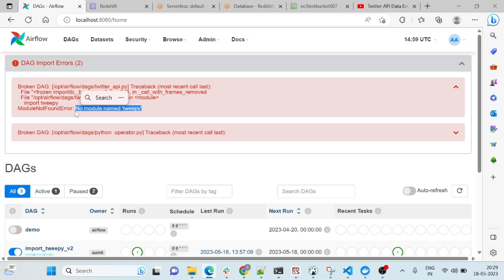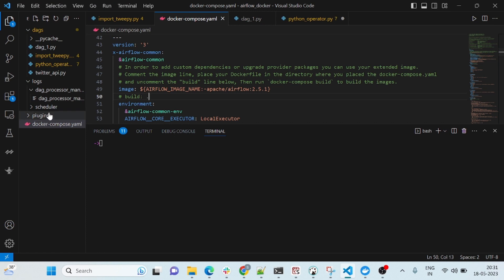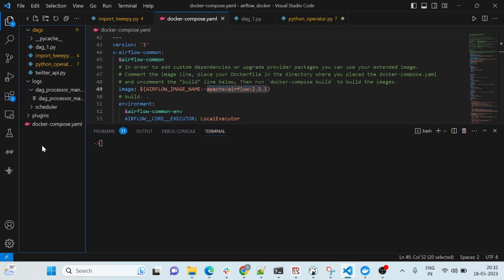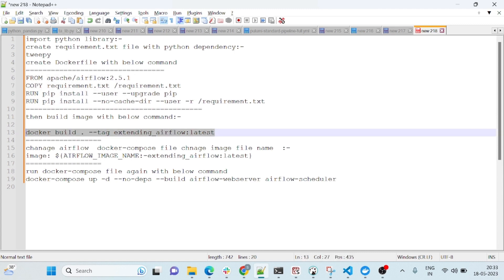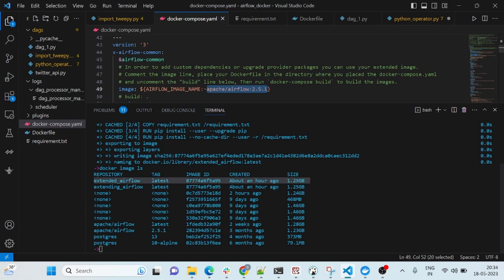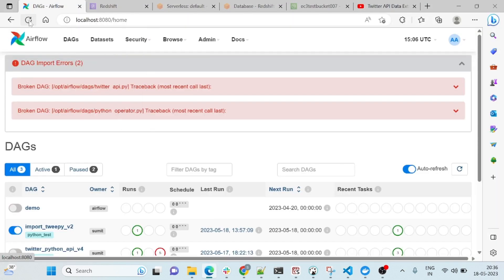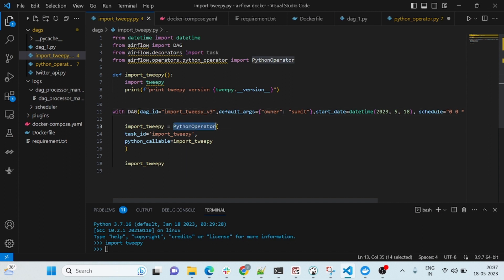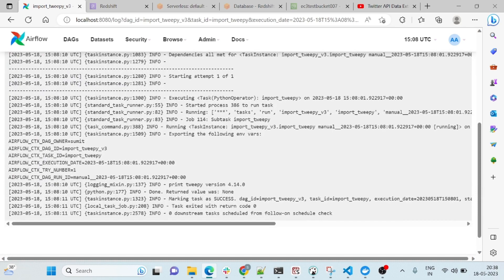Unleash Data Pipeline Power: Effortless Python Package Installation in Airflow with Docker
import python library:-
create requirement.txt file with python dependency:-
tweepy
create Dockerfile with below command
FROM apache/airflow:2.5.1
COPY requirement.txt /requirement.txt
RUN pip install --user --upgrade pip
RUN pip install --no-cache-dir --user -r /requirement.txt
then build image with below command:-

docker build . --tag extended_airflow:latest
chanage airflow  docker-compose file chnage image file name  :-
image: ${AIRFLOW_IMAGE_NAME:-extending_airflow:latest}
run docker-compose file again with below command
docker-compose up -d --no-deps --build airflow-webserver airflow-scheduler

Discover the power of Docker in simplifying the installation process of Python packages within your Airflow environment. In this tutorial, we walk you through the step-by-step procedure of containerizing your Airflow setup, enabling seamless installation and management of Python packages. Learn how Docker can enhance your data pipelines by ensuring consistent package versions and eliminating dependency conflicts. Join us in this exciting journey of boosting your Airflow productivity with Docker!